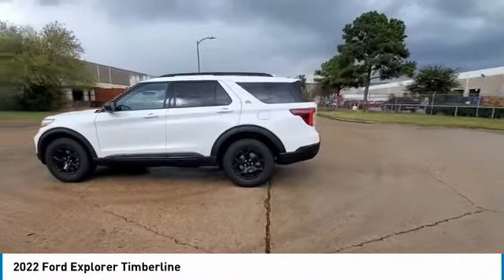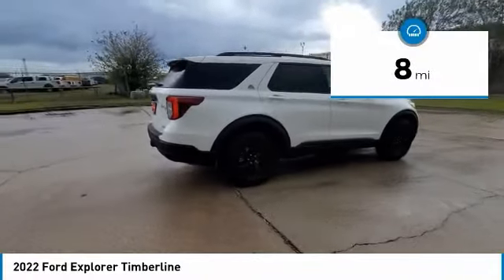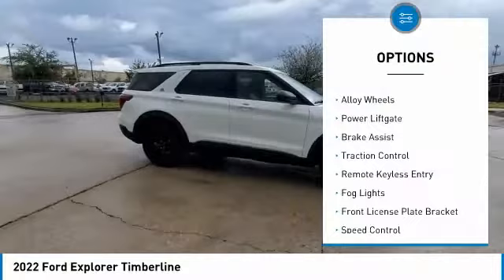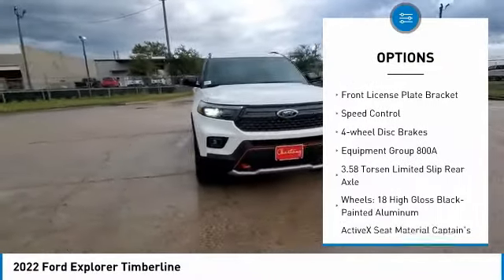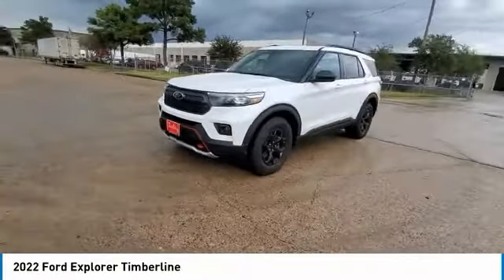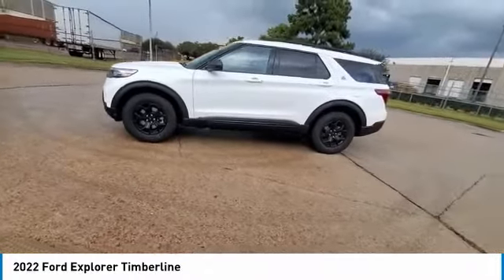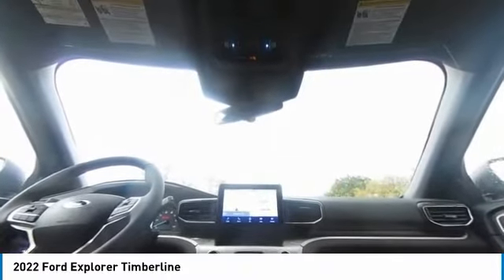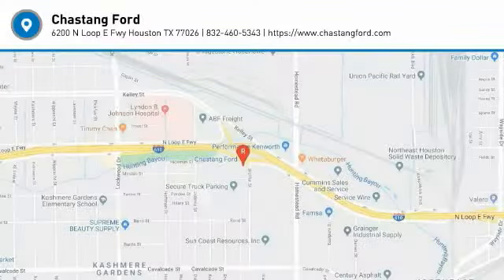2022 Ford Explorer available in Houston TX Spring NGB44540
2022 Ford Explorer Timberline 1FMSK8JH4NGB44540 NGB44540 is available in Houston, TX and all surrounding areas such as Sugar Land, Springs, Humble, Pasadena and Highlands
2022 Ford Explorer Timberline

Chastang Ford
6200 N Loop E Fwy

Ford Credit Financing.brbrWhite 2022 Ford Explorer Timberline 4WD 10-Speed Automatic 2.3L EcoBoost I-4brbrRecent Arrival!brbrChastang Ford is the only dedicated Ford truck dealership in Houston, Texas. We specialize in handling the needs of commercial truck and fleet truck customers, their employees, friends and family. We serve the Houston, Pasadena, Kingwood, Spring Tomball , Cypress, Sugar Land, and Katy areas. Price includes: $1000 - Retail Bonus Cash. Exp. 01/03/2023